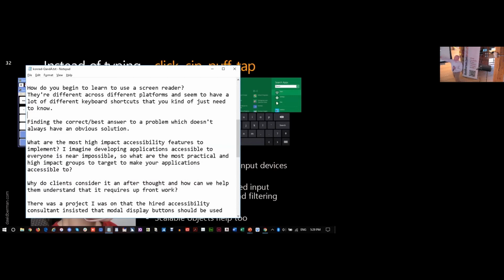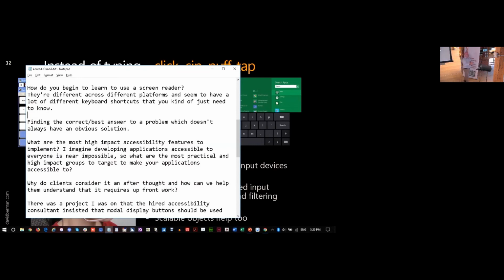Lesson excerpt from Accessibility Power Hour with David Berman Communications' Michael Cooper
Lesson excerpt from Accessibility Power Hour with Michael Cooper from August 15, 2019